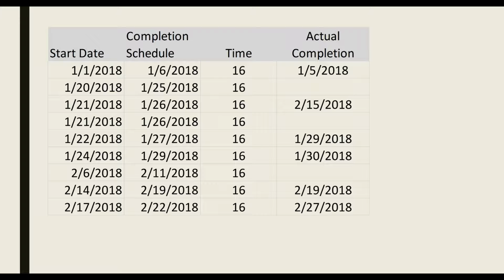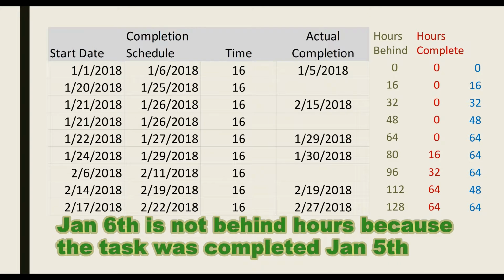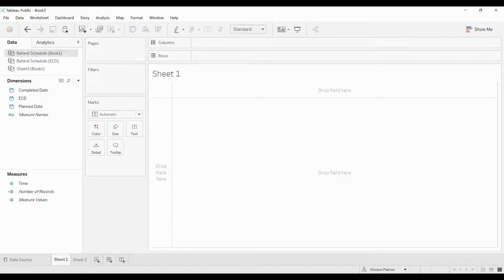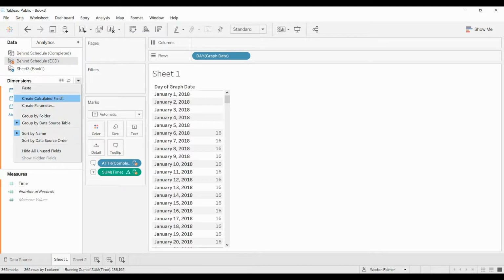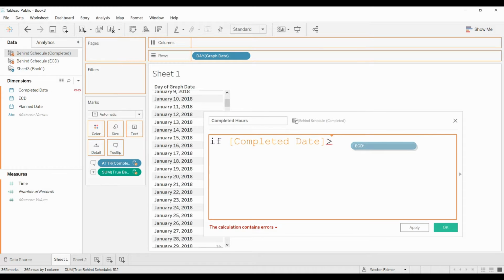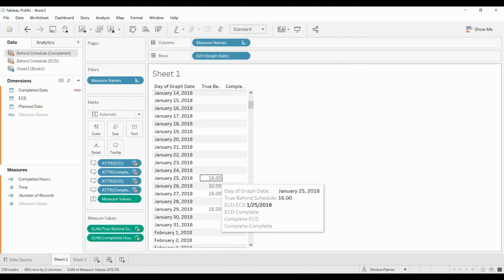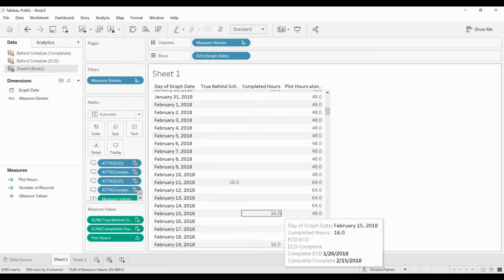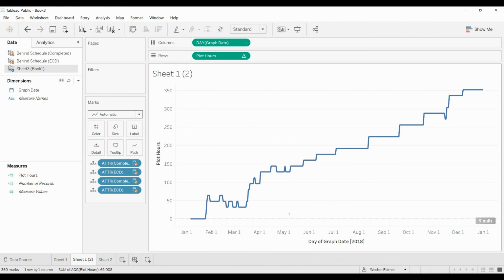Tableau Tutorial - How to plot independent date events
Learn how to create an independent timeline for plotting related activities.  The specific example show is hours behind schedule that are completed later.